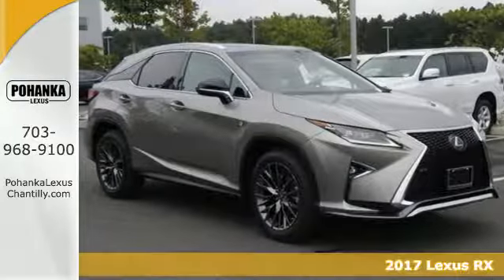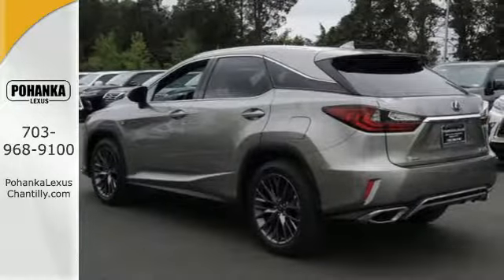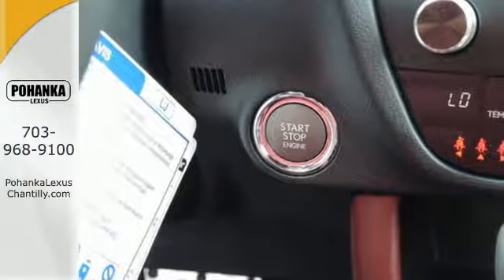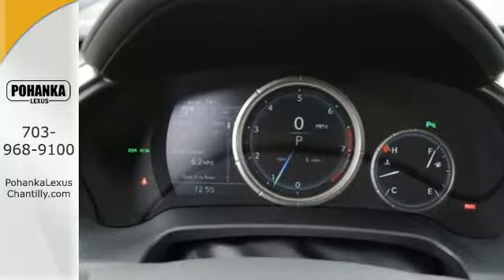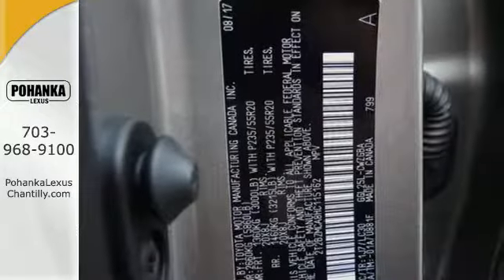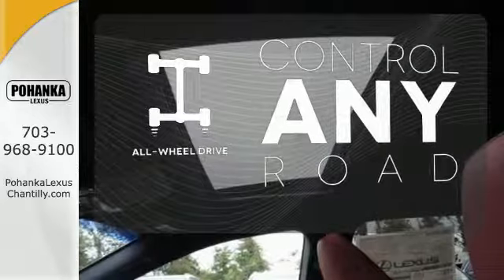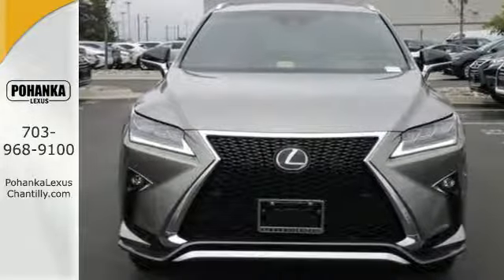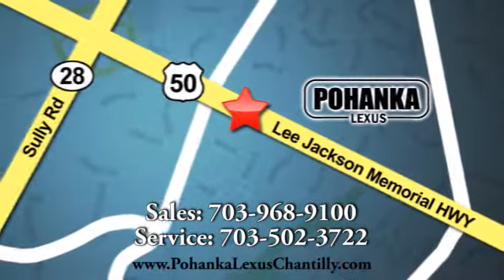New 2017 Lexus RX Chantilly Dale City VA DC, MD RXHC15162 - SOLD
Year: 2017
Make: Lexus
Model: RX
Trim: RX 350 F Sport AWD
Engine: 3.5 L V6 Cyl.
Color: 01J7
Interior: LC30
Stock #: RXHC15162
VIN: 2T2BZMCA8HC115162
Packages P Z1 Cargo Net,Cargo Mat,Wheel Locks & Key Glove Accessories F BD Blind Spot Monitor, Intuitive Parking Assist, Rear Cross Traffic Alert & Automatic Braking F FJ F SPORT Package F HF Touch Free Power Rear Door F IN Triple-Beam LED Headlamps F NM 12.3 Navigation System/Mark Levinson 15-speaker Premium Audio Package F SR Moonroof F TO Towing Prep Pkg: Transmission Cooler, Heavy Duty Alternator/Radiator (does not include ball mount)

Address:
13909 Lee Jackson Memorial Hwy